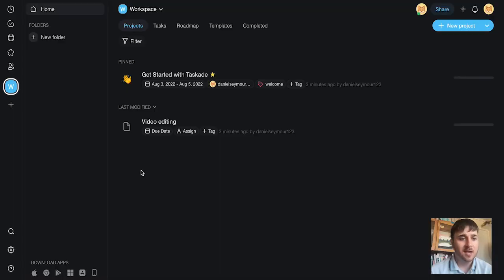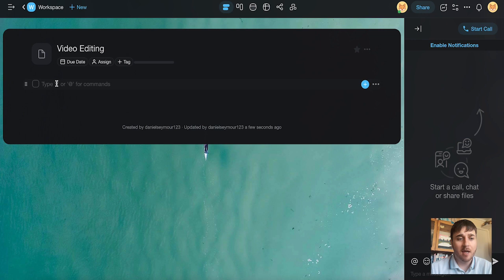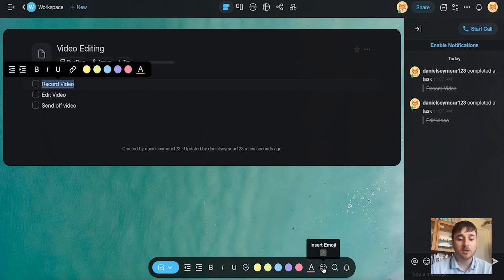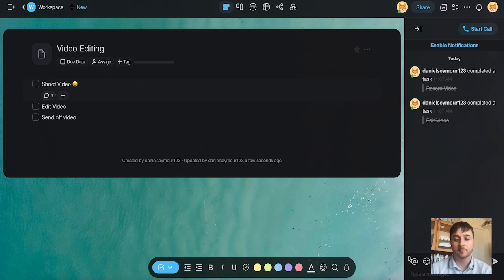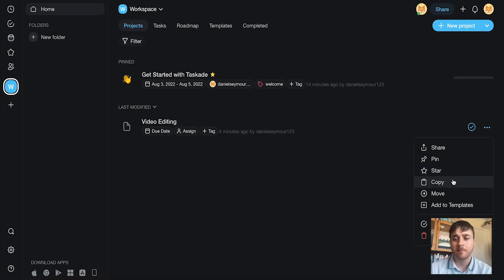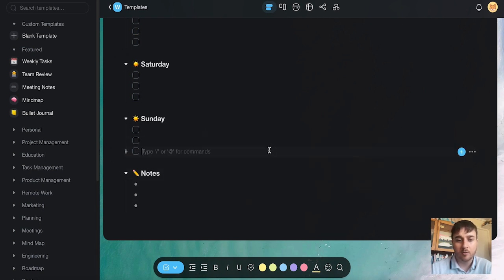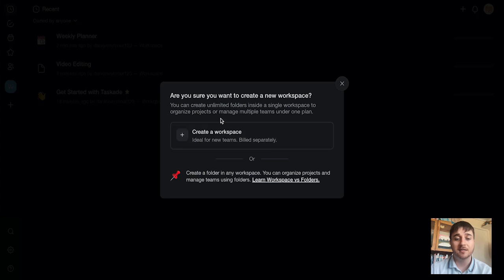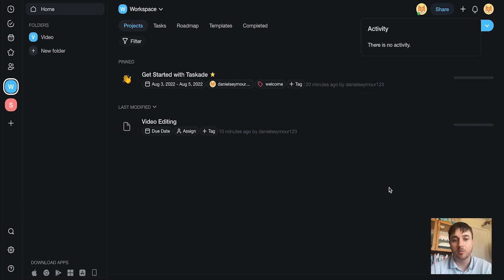Taskade Review - Is Taskade Good OR Bad? [REAL Review]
Taskade Review: In this Taskade demo, I'll be walking you through this chat, organize, and "get things done" using this team-friendly platform.

When you manage a project, the last thing you need is yet another tool promising to make that one painful task easier. (“I can’t tell you how this will streamline things, but it will. Probably.”)

You’ve already set up different tools for project management, calendars, or team communication, but toggling between them seriously kills your productivity.

What if you could roll all those capabilities into one flexible platform that helps your team get more stuff done?

Do it all with Taskade.

🕐Chapters🕐
0:00 Taskade Review
0:10 Taskade Discount
0:20 Exploring Dashboard
0:30 Template Examples
0:50 Creating a Blank Project
03:00 Different View Modes
04:25 Creating Folders
05:55 My Thoughts On Taskade